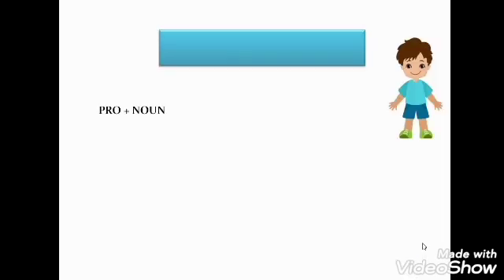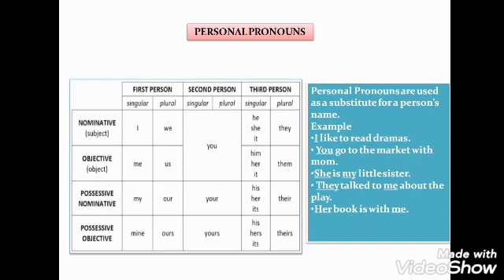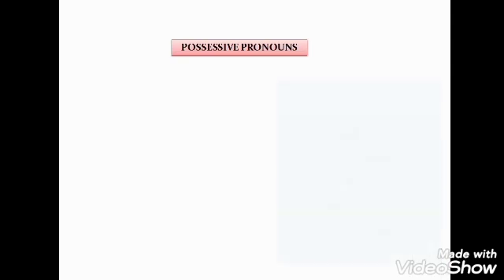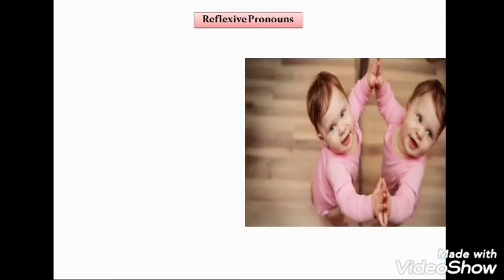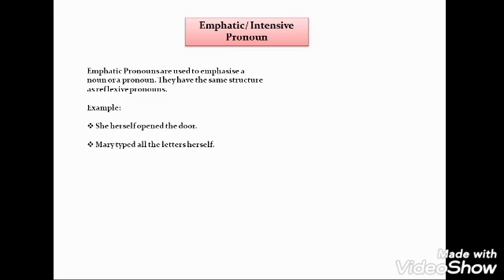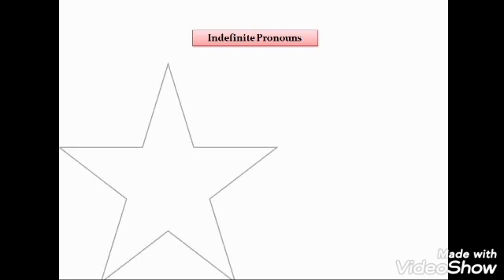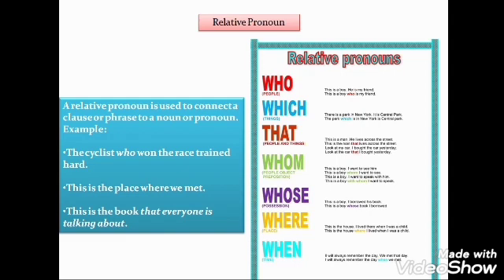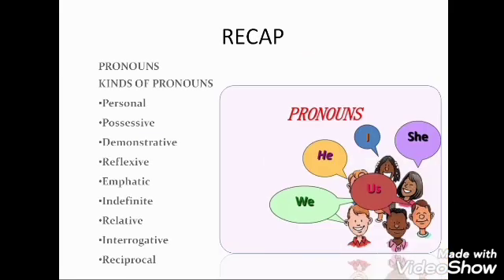Pronouns and Types of Pronouns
Learn and Love Grammar with me😉